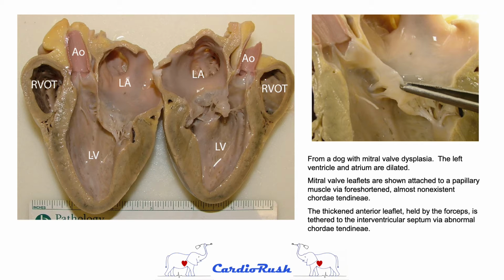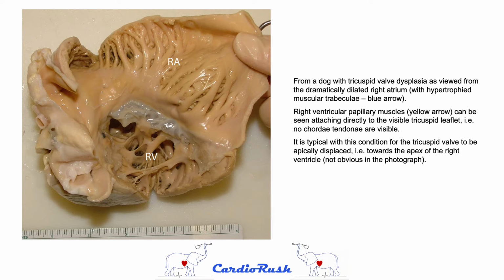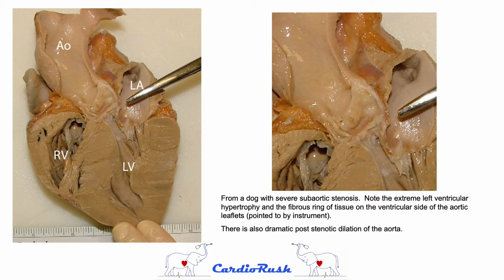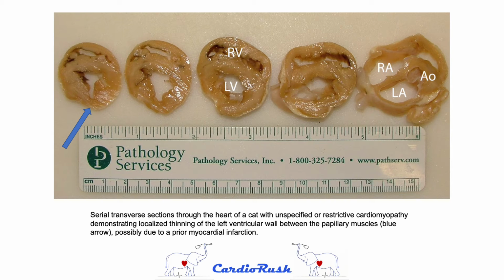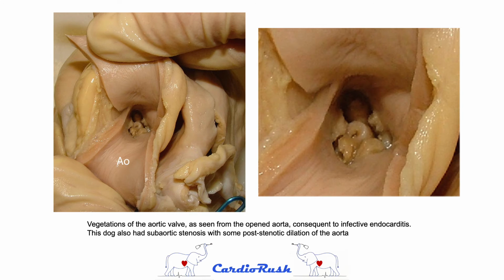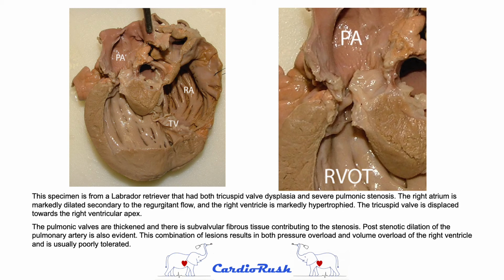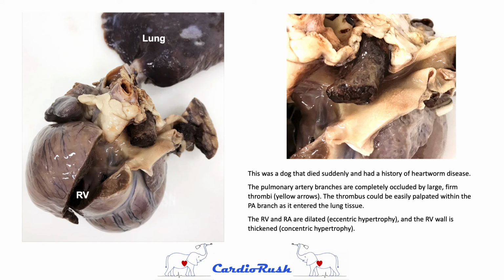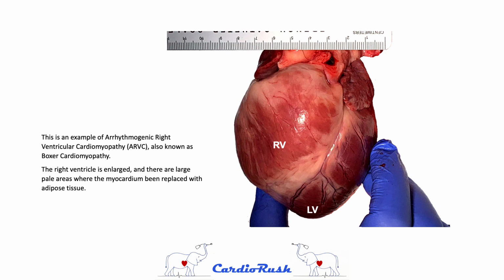Cardiovascular Pathology Lab- CardioRush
A presentation by Dr. John Rush (DVM, MS, DACVIM-Cardiology, DACVECC) on cardiovascular pathology with gross specimens. This is a resource from CardioRush